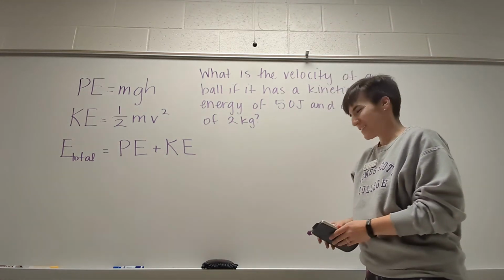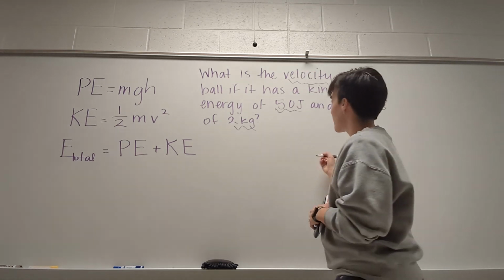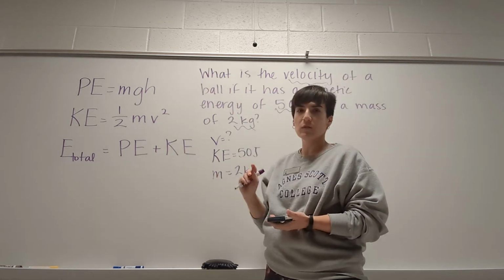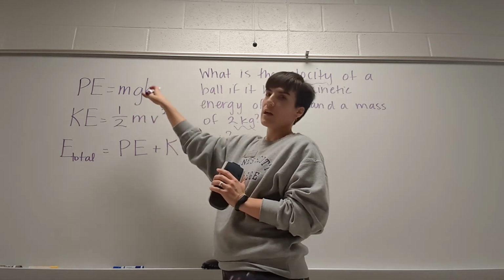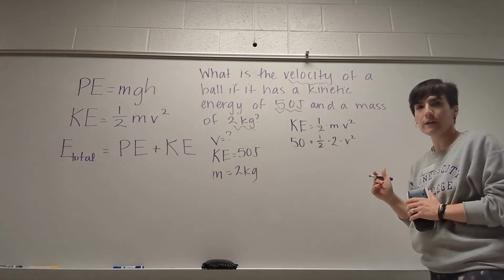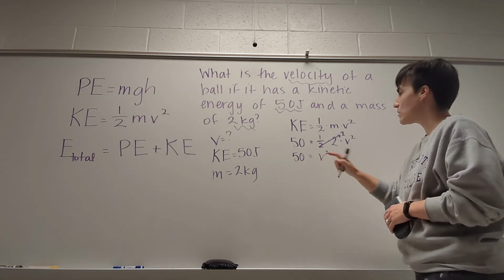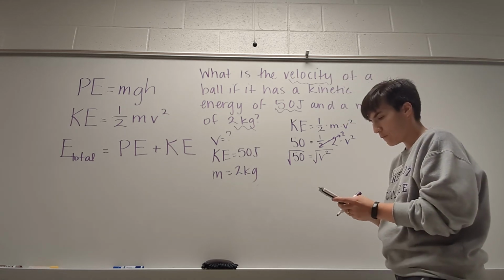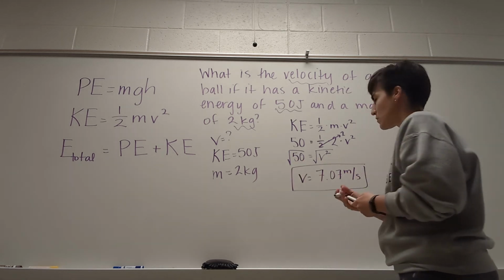Unit 3: Kinetic Energy Example